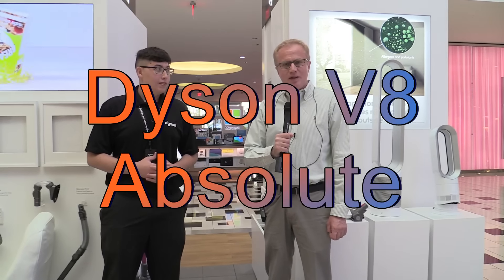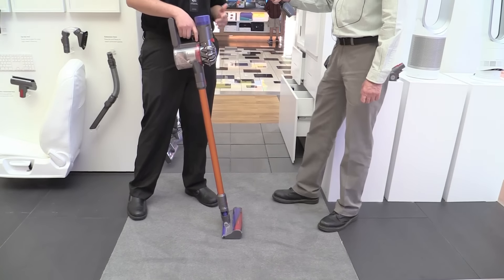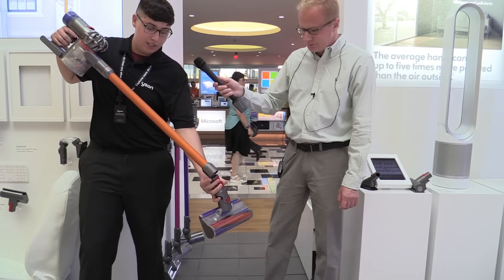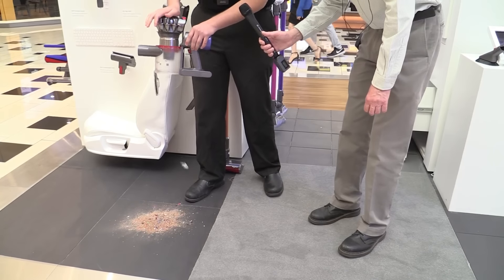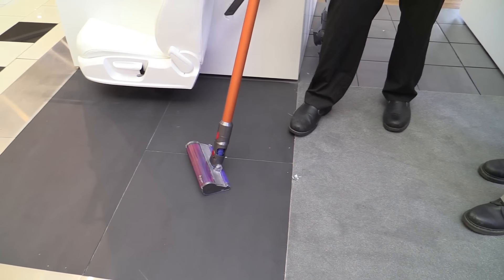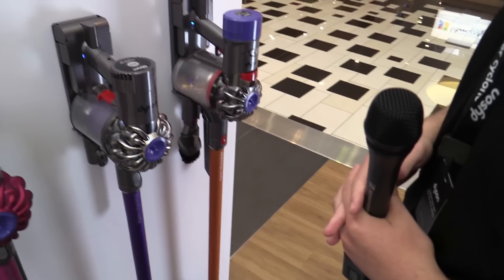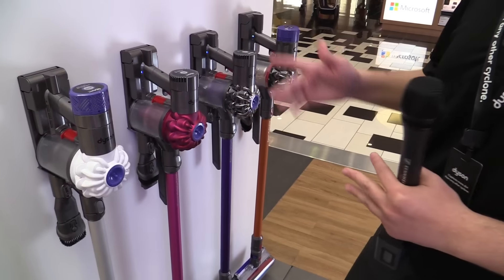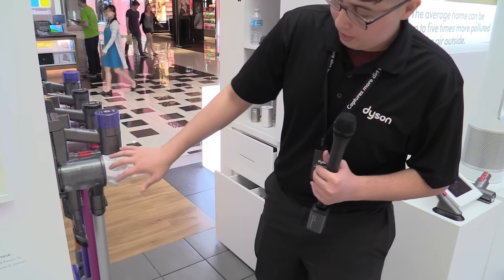Dyson V8 Absolute - A Master in Sucking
For today I promised you a demo of the Dyson Robotic Vacuum Cleaner. But the Dyson stand at the Glendale Galleria was not prepared to demo it. I am really sorry. I hope I can show you a demo or even a review of the Dyson 360 Eye very soon    :-(

Instead I am bringing you a demo of the brand new Dyson V8 Absolute, a cordless vacuum cleaner with monster suction power.

Dyson-engineered suction power uses 15 Radial cyclones across 2 tiers that work together to enhance airflow and spin dust and dirt out of the air and into the bin.
Dyson digital motor V8 produces 20% more suction power than the V6, delivering top-notch performance for any cleaning job.
Lithium-ion battery delivers up to 40 minutes of fade-free suction and features a trigger grip that releases instantly to ensure battery power is only used for vacuuming.
Max power mode can be easily selected and offers up to 7 minutes of greater suction for harder jobs.
Whole machine HEPA filtration system captures allergens and releases air that's cleaner than the air you breathe thanks to its completely sealed design.

Clean with absolute ease and effectiveness thanks to the Dyson V8 Absolute cordless stick vacuum. Not only does it bring back a lot of the same great features from the V6, it also sports some key enhancements including a more powerful motor, stronger suction power, longer battery life, and an even more effective direct-drive cleaner head. Converts from a stick vacuum into a handheld vacuum, giving you the flexibility to clean your car or do other small jobs where you can't use a larger vacuum. Hygienic dirt ejector removes dust from the bin in a single, convenient action. Balanced, lightweight design weighing only 5lb gives you floor-to-ceiling cleaning so you can easily clean stairs, vents, or cobwebs on the ceiling. Direct-drive cleaner head provides 150% more brush bar power than the Dyson V6 Plus vacuum, driving the stiff nylon bristles deep into carpets to remove even more ground-in-dirt. Soft roller cleaner head is engineered for cleaning hard floors and uses soft woven nylon with rows of anti-static carbon fibre filaments to simultaneously pick up fine dust and large debris. Mini motorized tool has stiff nylon bristles, ideal for removing pet hair and ground-in dirt from furniture, car interiors, and other tight spaces. Rigid crevice tool is ideal for cleaning baseboards and slipping in between tight places and under hard-to-reach areas. Combination tool has a soft-bristled opening to clean dust from tight spaces. Extendable hose lets you easily clean tall surfaces and any hard-to-reach areas when doing handheld cleaning. Ergonomic grip cradles naturally in your hand so it's comfortable to hold and offers excellent control. Bagless hygienic dust bin empties easily at the push of a button. Docking station keeps attachments organized and the machine charged.